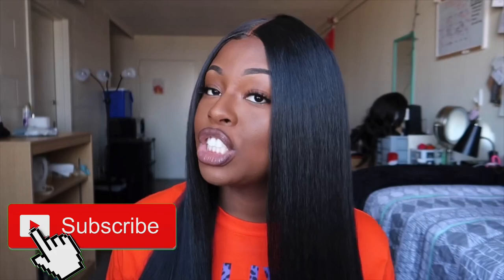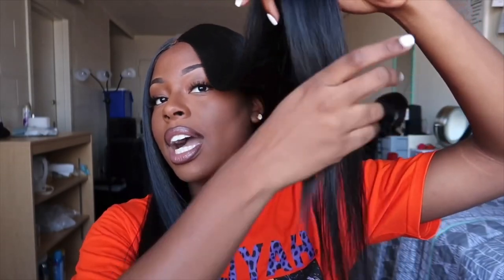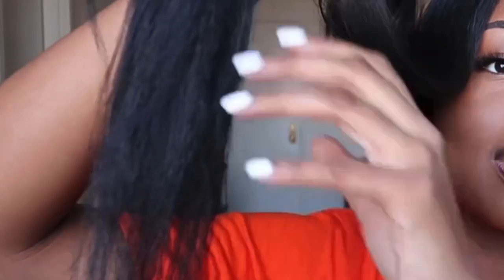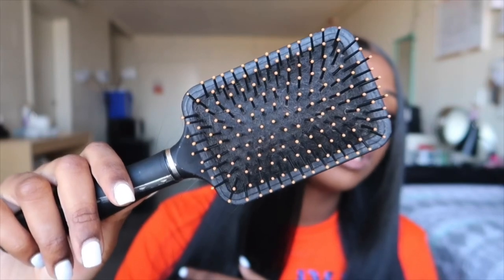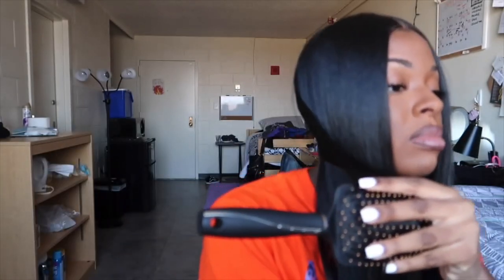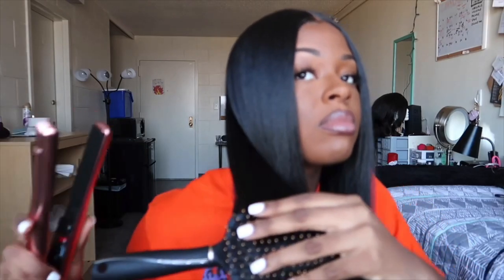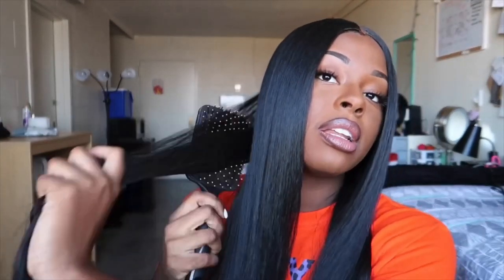HOW TO FIX FRIZZY ENDS ON SYNTHETIC WIGS|| Freedom Part 204 Update || LexsaMarie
MAKE SURE YOU WATCH IN 1080 60fpsHD
HEY LOVES! I HOPE THIS VIDEO WAS INFORMATIVE ON HOW I LIKED THE Freedom Part 204 WIG FROM WigTypes! NEW VIDEOS COMING SOON! THANK YOU *MWAH*!! 💋

Direct Link:
Freedom Part 204 Freetress Equal Synthetic Lace Front Wig

Artist Page: @lexsatheartist
Business Instagram: @looksbylexsa

About Me:
Name: Alexsa (Lexsa)
-19 years old
-College Sophomore Pre-Nursing
-From Queens, NY